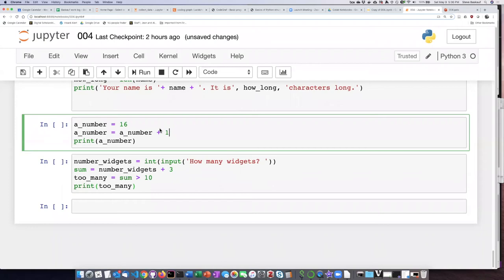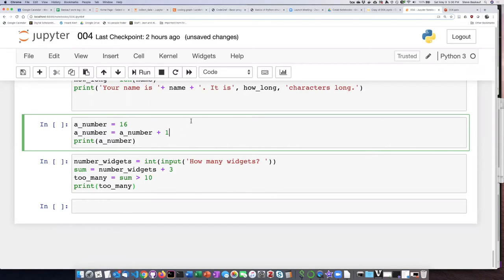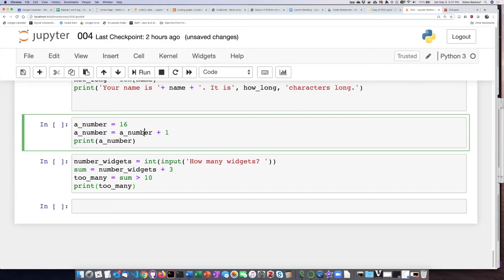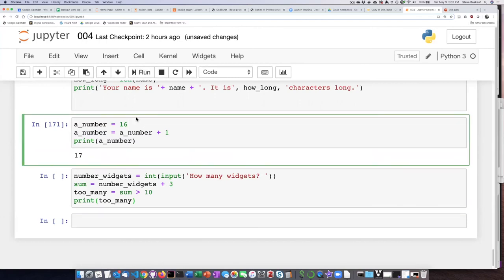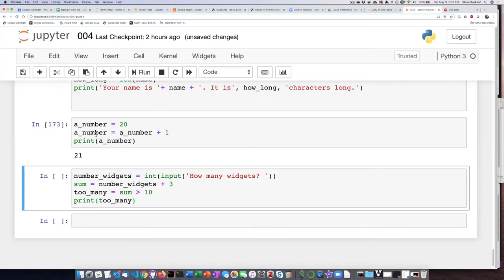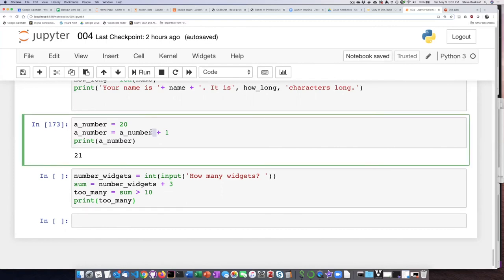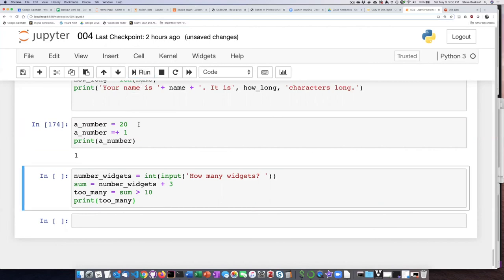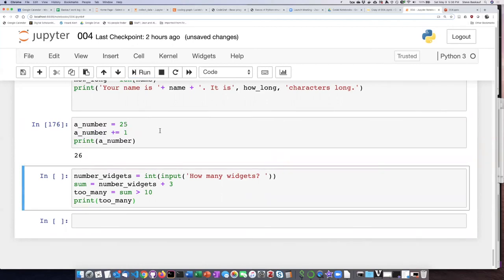004t Practice script 4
Python programming basics - Practice script 4